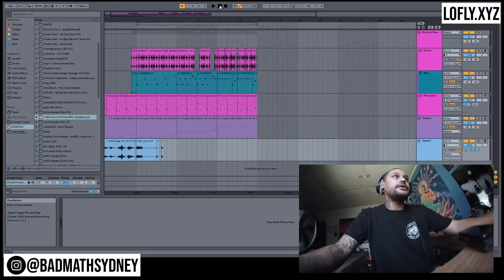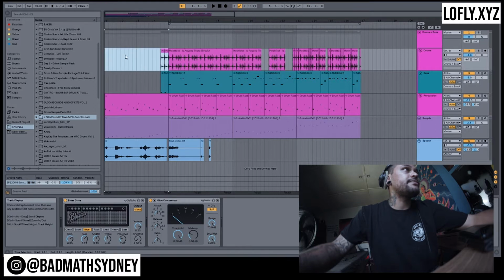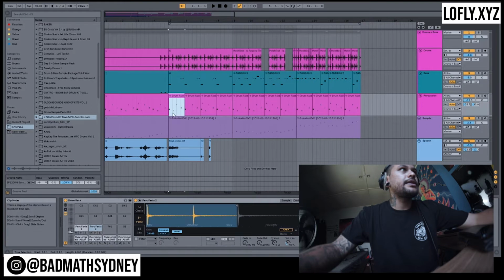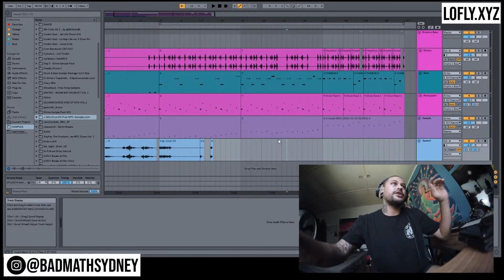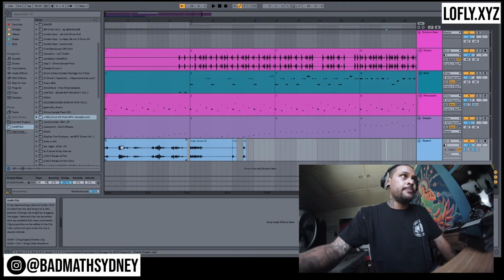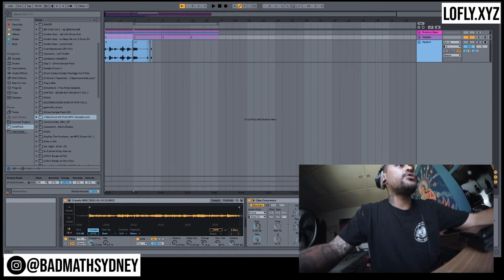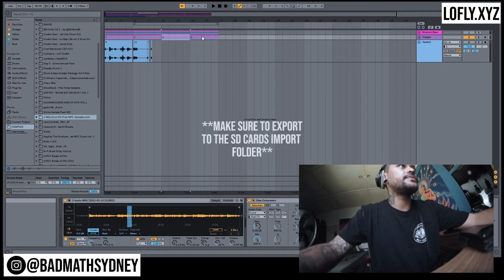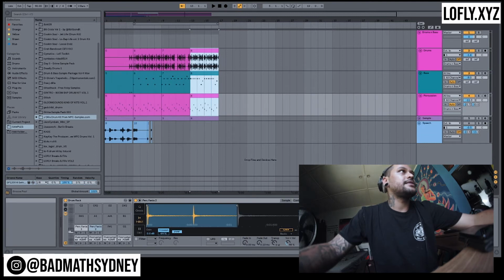EXPORTING FROM ABLETON TO SP404 | SETTING UP LIVE JAMS.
This week I talk about taking your live jams from ableton and exporting it to the SP-404SX. There is no RIGHT way to do this. This is just how I set up MY live jams.